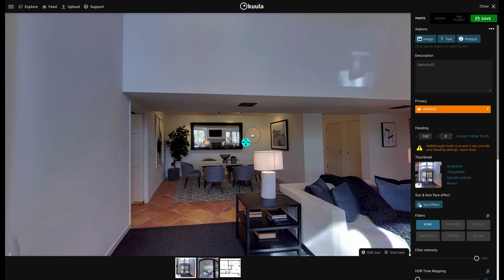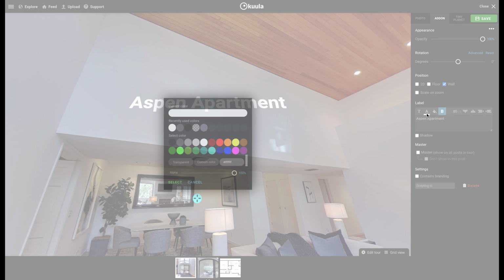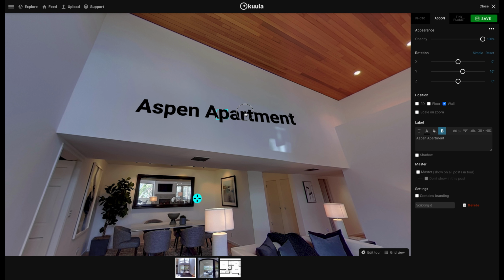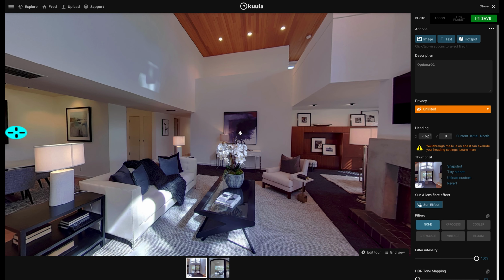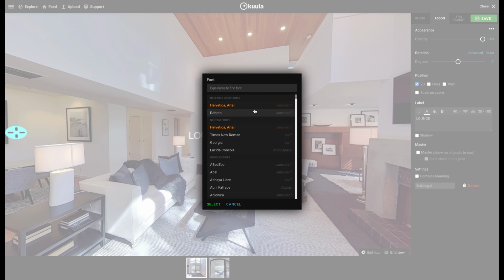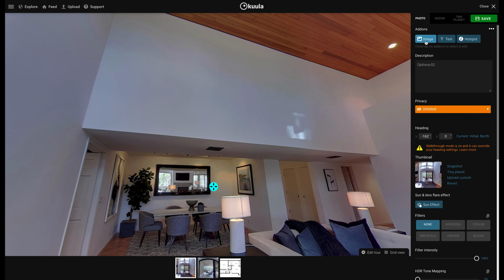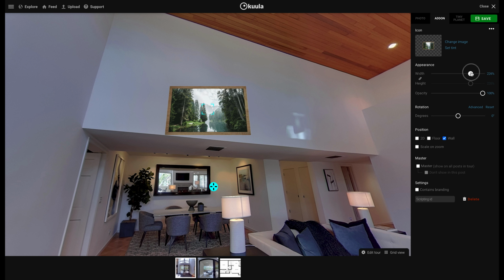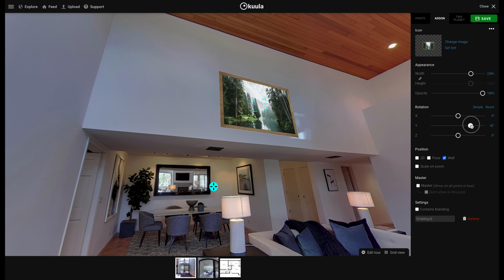Adding Images and Text To Panoramas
With Kuula you can edit and enhance your panoramic photos by adding images & text. Thanks to the available tools, you can seamlessly compose those elements into the photo.

Kuula: #1 Virtual Tour Software for everyone

Kuula is the most popular virtual tour software to create 360/3D tours for real estate, architecture, construction, art galleries, education and more.